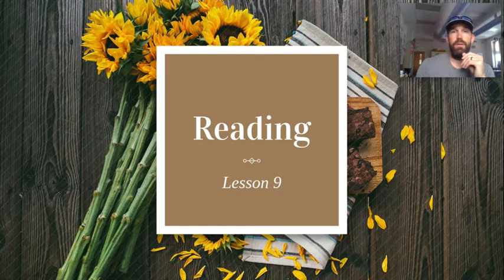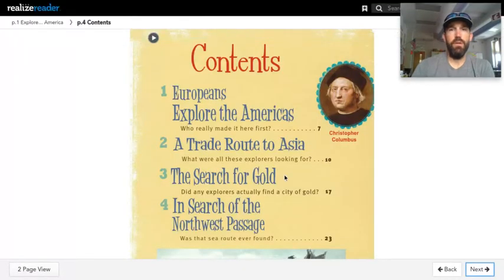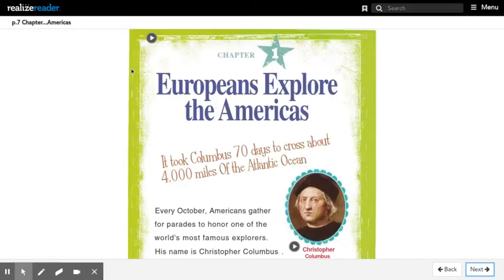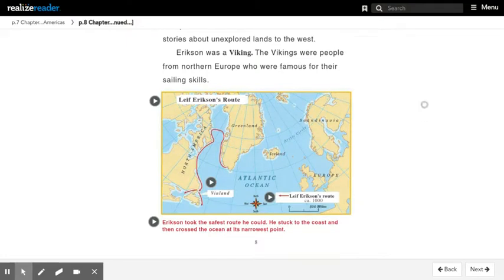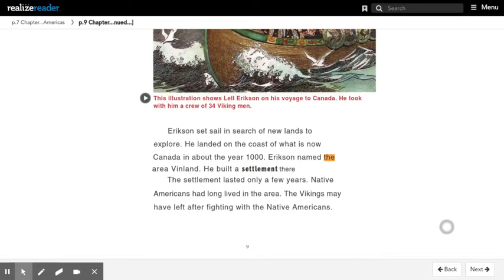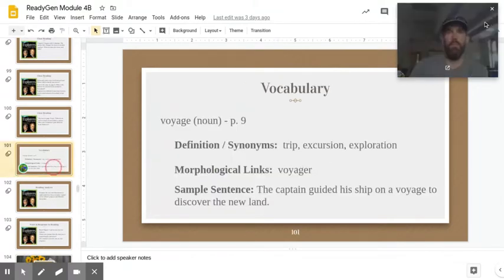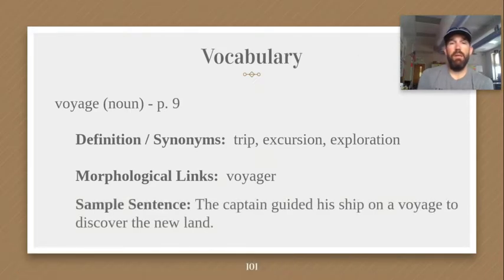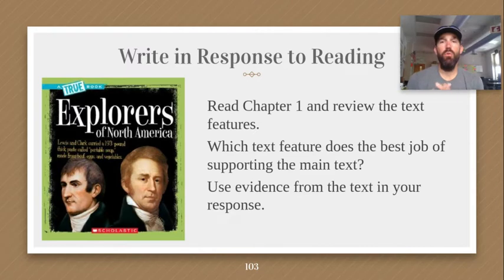Week 5, Day 3: Reading & Writing 4B - Lesson 9